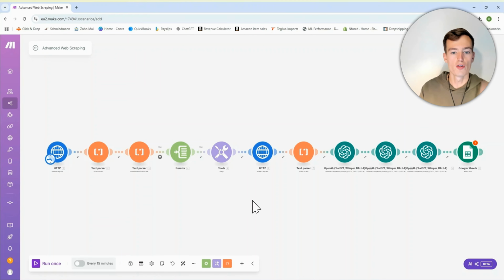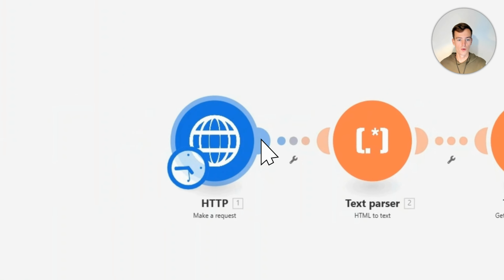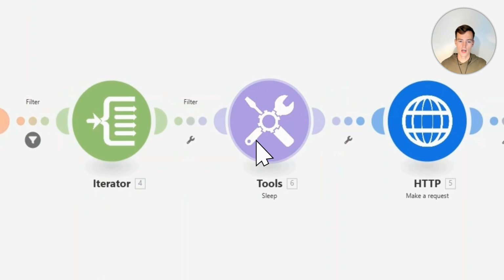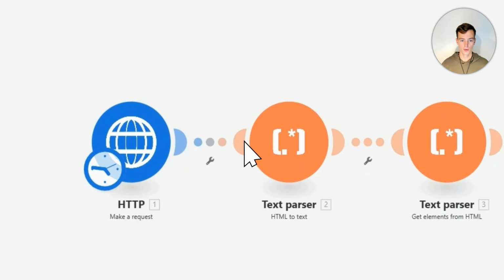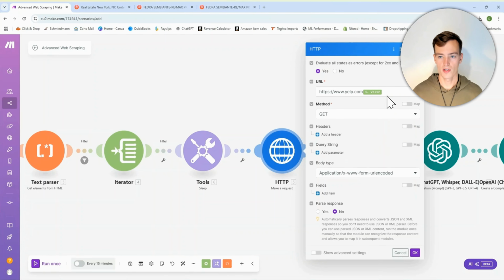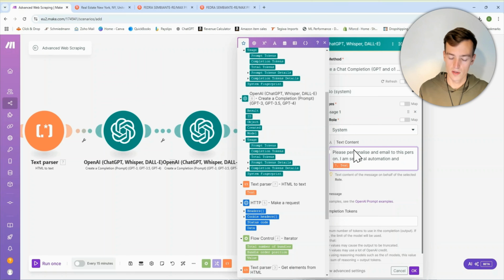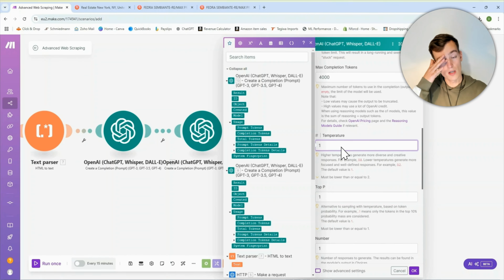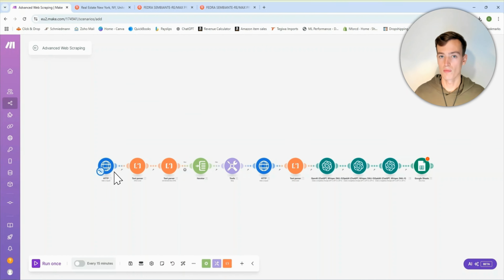Build a POWERFUL Phone Scraper in Minutes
🚀 **How to Build a Data Scraper for Phone** 📊

In this video, we’ll explore the basics of building a **data scraper** using simple tools and techniques. Whether you're just getting started or looking to refine your skills, this guide will walk you through key concepts and practical steps.

✅ The fundamentals of data scraping
✅ Setting up the right tools
✅ Writing and running a basic script
✅ Important considerations to keep in mind

🔗 **Resources & Code:** [Link if applicable]